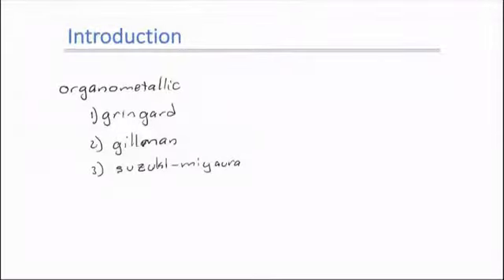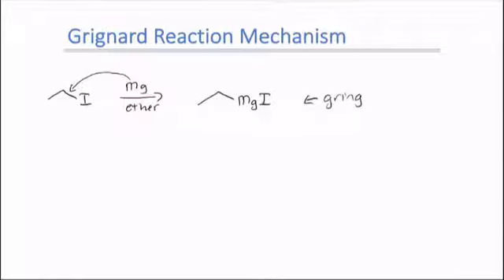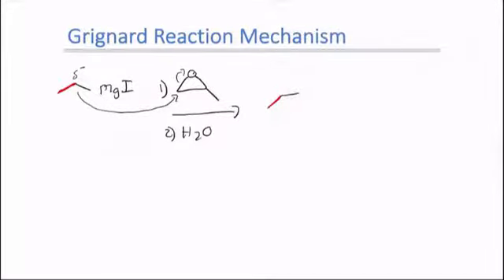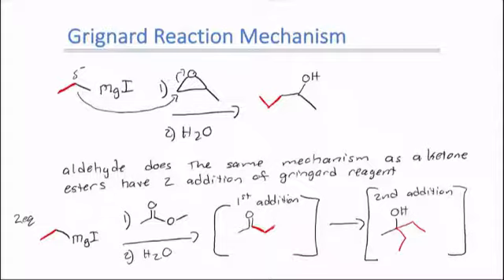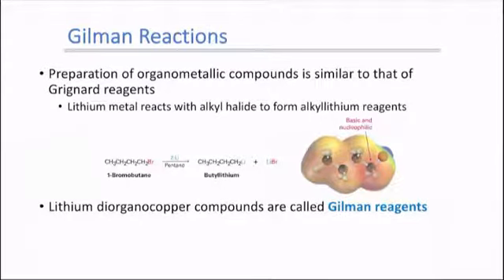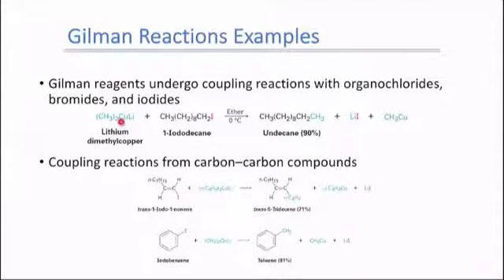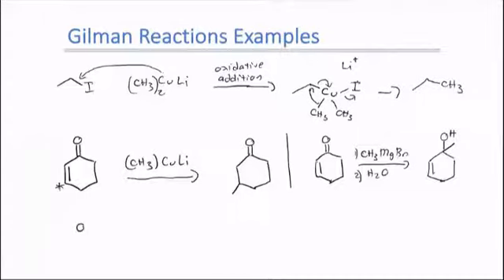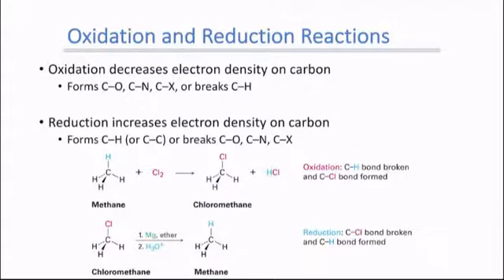Reactions of Organohalides